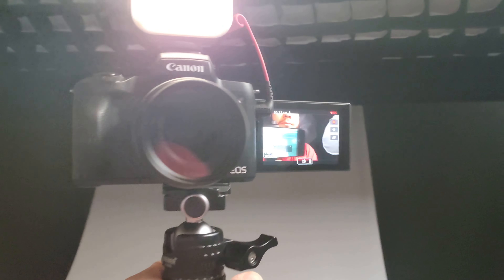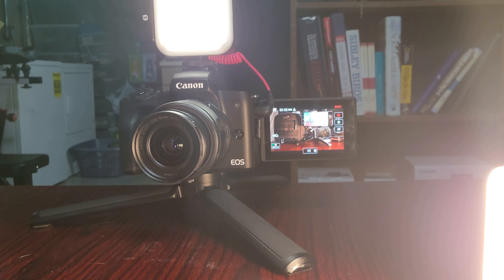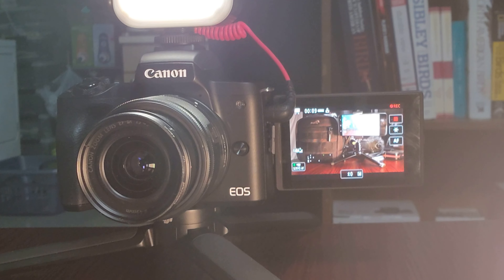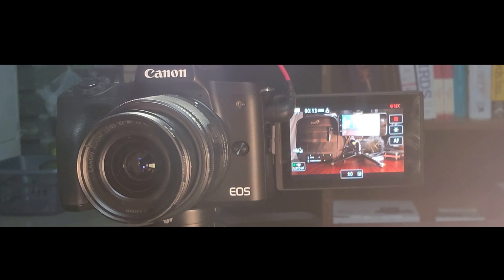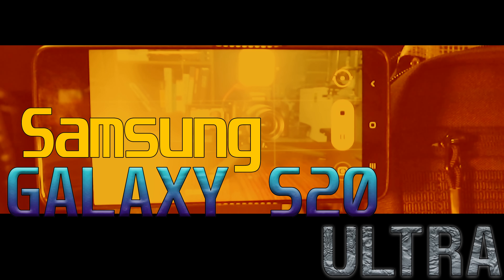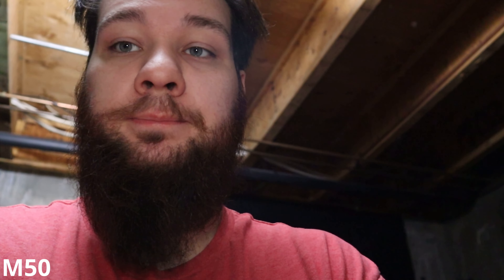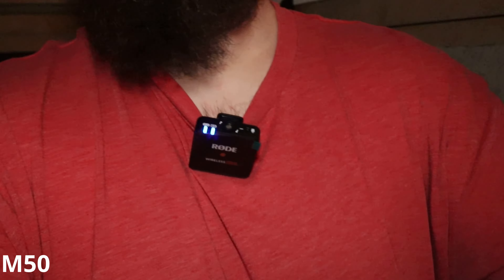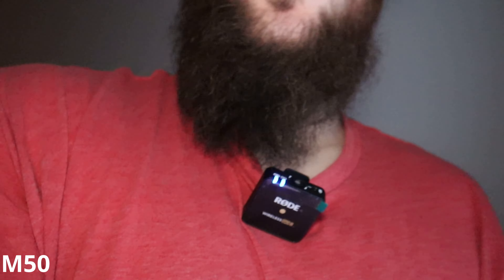Vlog Camera Testing - Canon M50 Mark II vs. Samsung Galaxy S20 Ultra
Had an idea, needed to record some test footage to determine. This is what resulted. (silly playing around with cameras)